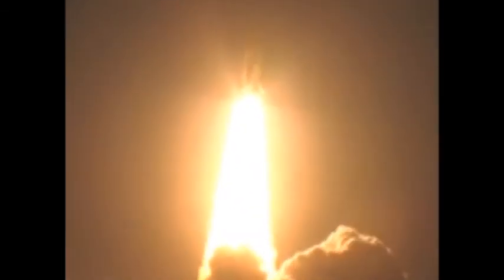Shuttle Discovery STS-116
Shuttle Discovery launches on mission STS-116 to the International Space Station.  This is the 1st Night Launch since the Columbia Disaster in February 2003.